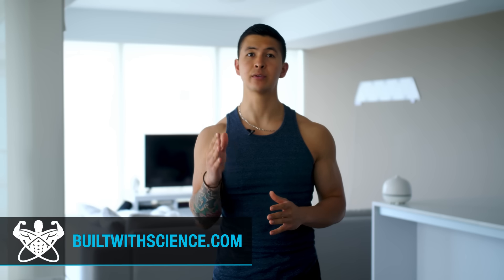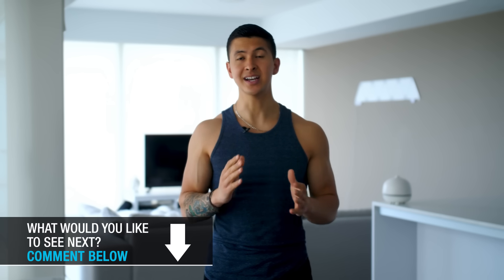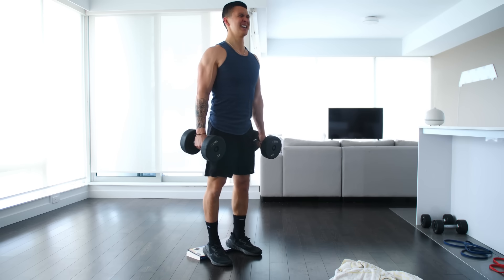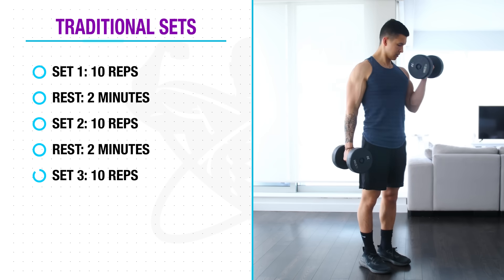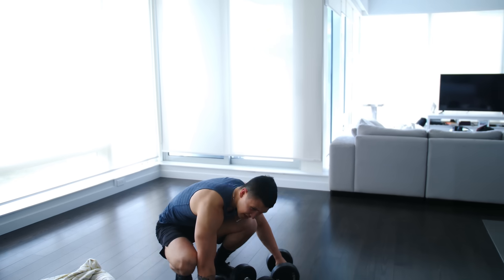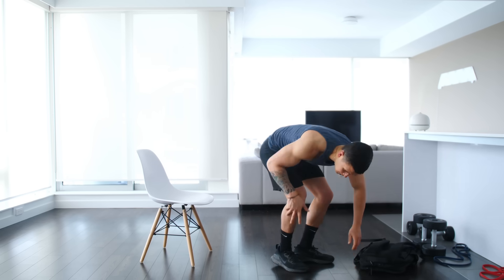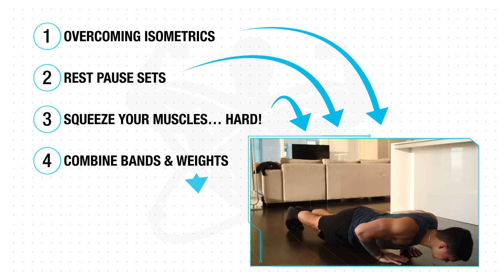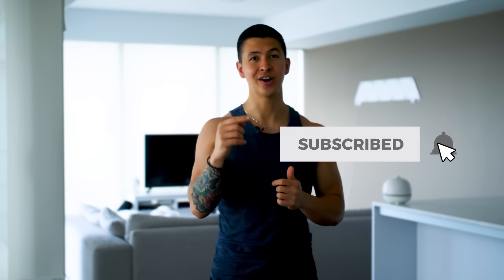How To Build MORE Muscle With Home Workouts (4 Science-Based Methods)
If you’re just training with your bodyweight or lighter weights with your home workouts, you aren’t eliciting nearly as much tension on your muscles as you are with heavier weights. And this makes it difficult to grow muscle at home with a home workout routine. However, don’t lose hope if you’re training for muscle growth at home. When it comes to ‘how to build more muscle at home,’ metabolic stress is another pathway we can take advantage of. And in this video, that’s exactly what I’ll show you how to do with 4 science-based home workout tips and tricks that will help you build muscle at home more effectively.

The first of my home workout tips and tricks is something called overcoming isometrics. All you need is a towel. Let’s say you’re about to perform a set of banded or light weight squats. What you can do is first perform a squat isometric. So simply wrap a towel or bed sheet under your feet and wrap it around each your hands. Then, use your legs to push up with maximal effort against the immovable resistance, and keep this up for 20-30 seconds. It works for virtually every one of your muscle groups, and is just an effective way of ensuring that you’re able to activate all of your muscle fibers and accumulate more metabolic stress during your sets with lighter weights to boost the growth you experience.

When it comes to training for muscle growth at home, make use of something called rest pause sets. So, you’d perform your first set until failure or close enough to it and note down how many reps you got. Let’s say you got 20 reps. Then, you would stop and rest for just 20 seconds, and then go right back into the exercise and again take it as close to failure as you can. Keep repeating this short rest and work cycle UNTIL you manage to match the number of reps you got in your first set, so in this case 20. The benefit of executing your sets in this fashion is not only that it saves time, but for many individuals it mentally pushes you to get closer to true failure while considerably boosting the metabolic stress in your muscles.

The next method to grow muscle at home is to mindfully squeezing the target muscle as hard as possible during, and in between each rep. Doing so helps elicit a little more metabolic stress, fatigue, and tension to that muscle. So what I’d suggest is with something like curls, rather than just mindfully curling the weight up, focus instead on contracting your biceps as hard as possible as you do so. When properly applied to your various exercises, you won’t be able to do nearly as many reps as you could do previously due to the heightened level of fatigue and metabolic stress in your target muscle, which will as a result lead to better growth from those sets.

The fourth and final method to build muscle at home is to combine the various equipment you have available. Most of you will have light weights and some kind of band laying around at home. Light weights on their own may not be challenging enough for growth. But by throwing a band into the mix, it now becomes increasingly challenging. And the added benefit about using bands to accomplish this is that they provide a progressively increasing resistance to provide resistance in parts of the exercises where there would normally be none.

Hopefully you were able to see that regardless of how limited you are with your home workouts, there are various home workout tips and tricks that you can manipulate the way in which you perform them in order to increase the level of growth you experience from them. And it’s key strategies like this which make all the difference in terms of the effectiveness of home workouts and is something that most home workouts unfortunately miss the mark on.

That’s why within my Built With Science programs, the home workouts included are designed so that regardless of what equipment you may or may not have available, you can continue maximizing your results and building muscle while working out at home. And therefore, when used in tandem with the gym-based program, you can seamlessly transition between your home workouts and your gym-based workouts whenever you please.

To find out which program would be best for you, simply take the analysis quiz below to discover which specific program is best for your body and where it’s currently at (HOME WORKOUTS BONUS INCLUDED):